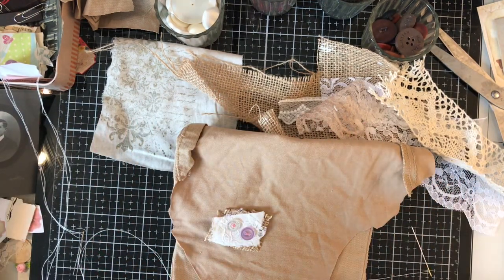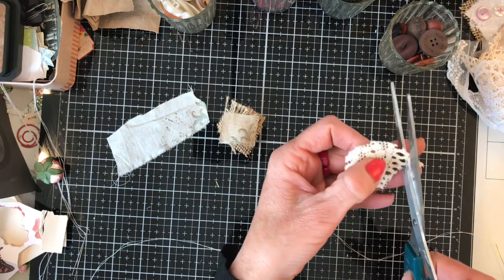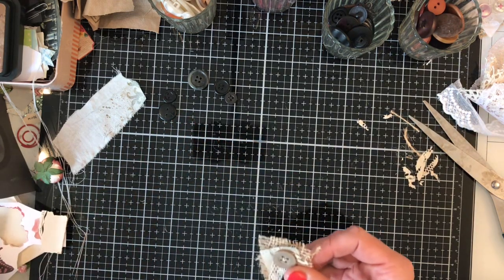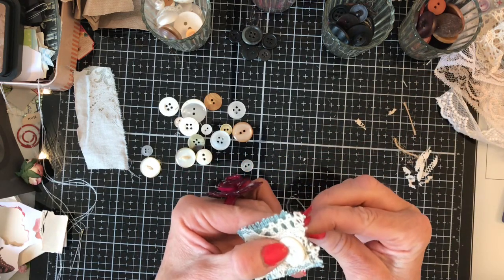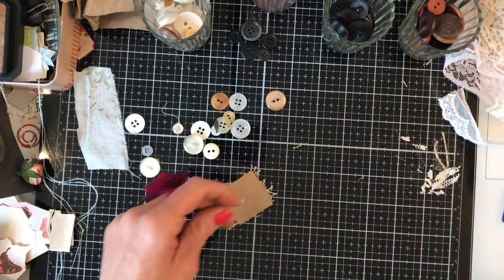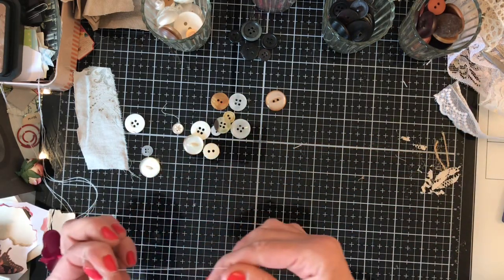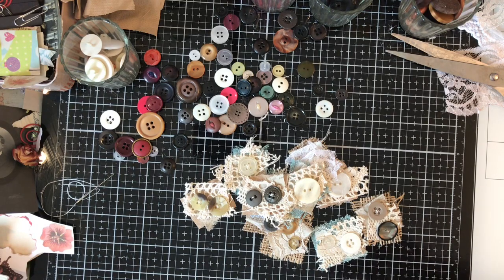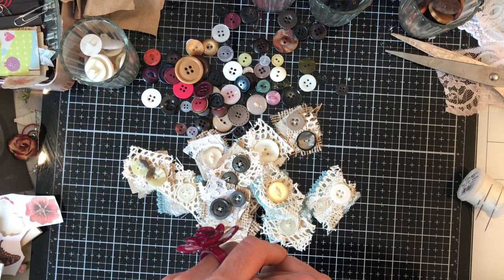TUTORIAL - Fabric BUTTON Embellishments - Tina’s Weekly Workshop 37 - Mass Making Items in Bulk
Junk Journal Tutorial - Fabric BUTTON Embellishments - Tina’s Weekly Workshop 37 - Mass Making Items in Bulk

Hi - wk 35 of my Mass Making projects. This week, we are making little button embellishments, of course you can adapt these and make them in any style you like, incorporating different numbers of buttons, styles of fabrics, etc. Great way to use up fabric scraps.